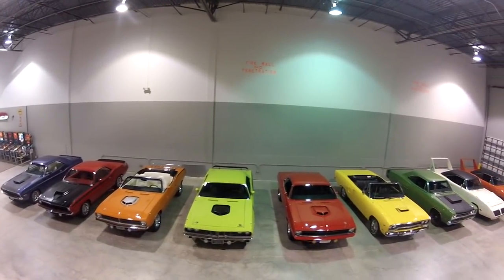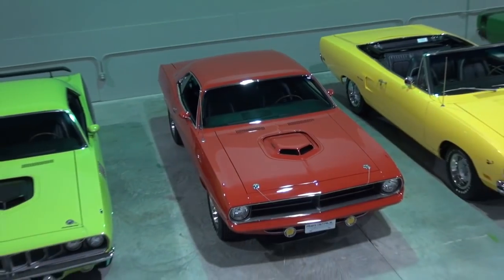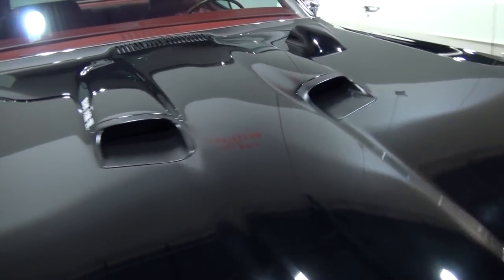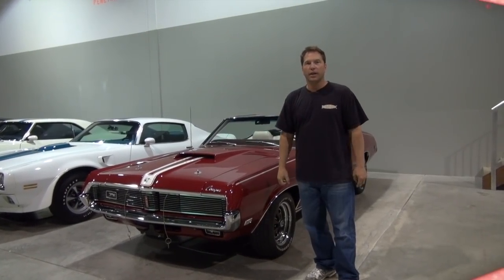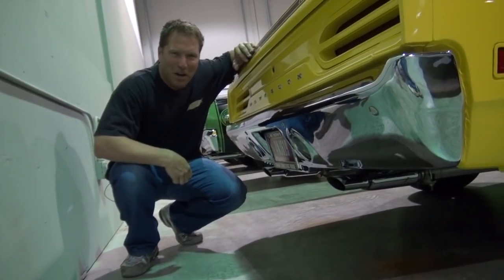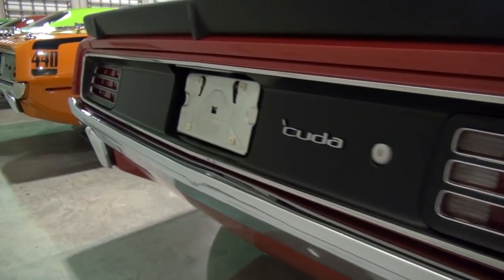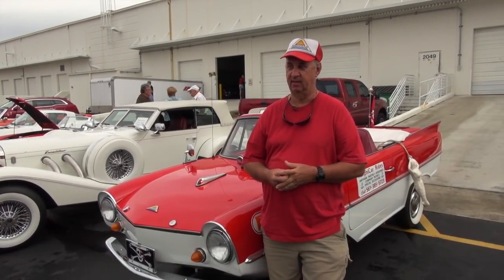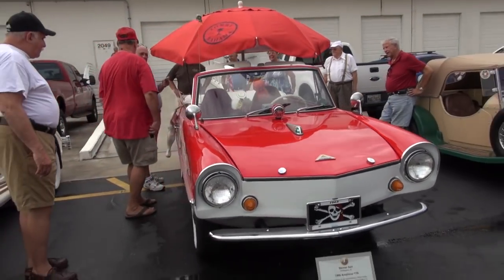The Styles Collection - Car Show TV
Despite a lot of rain over the weekend, we got a chance to attend this months Cars and Coffee at which was held at The Styles Collection.  We got a chance to catch up with Brian Styles, the caretaker, a few days before the show and got a personal tour of "The Zoo", his collection of Cougars, Road Runners, Firebirds, and Cudas. The majprity of the cars are owned by Samatha Styles but there are other owner's cars in the collection. The oldest car in the collection, comprised of muscles cars from the 60s and 70s, is the 1969 Camaro Pace Car. For those that braved the cloudy skies at Cars and Coffee we got a chance to see some other great cars at the event including a very rare Amphicar, which might have been a wise choice of rides considering the Florida weather that week.